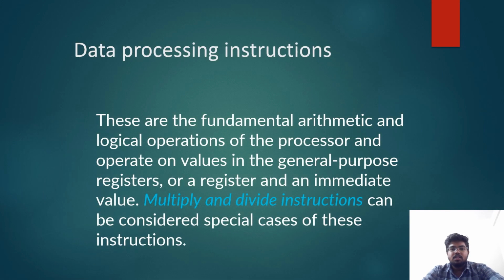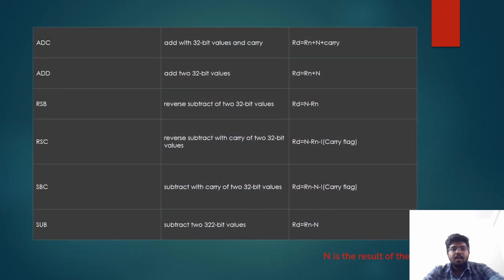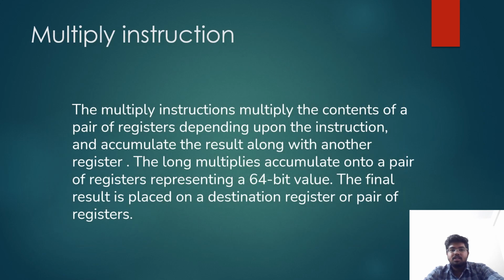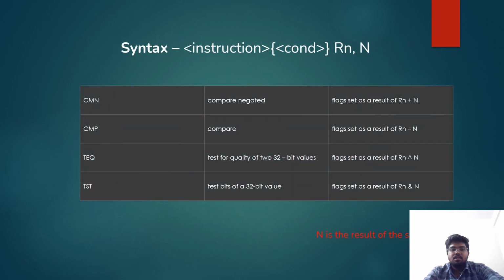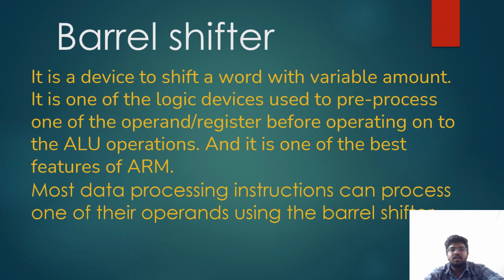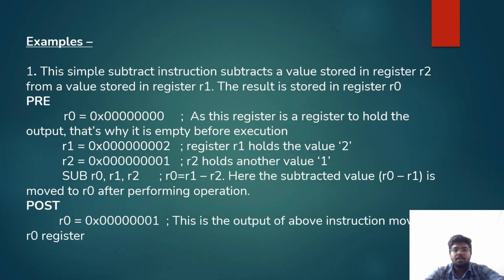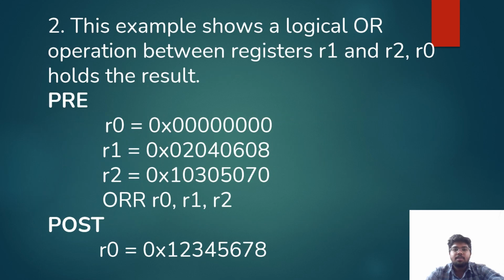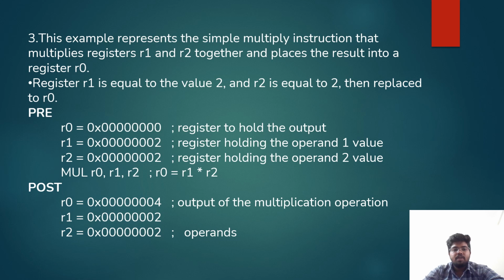what is a data processing instruction and what are the types of data processing instruction